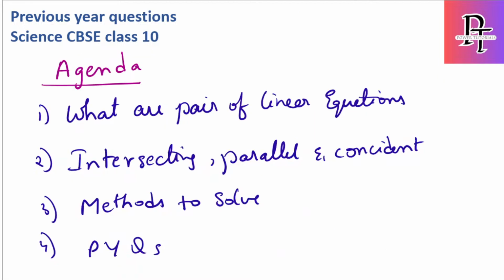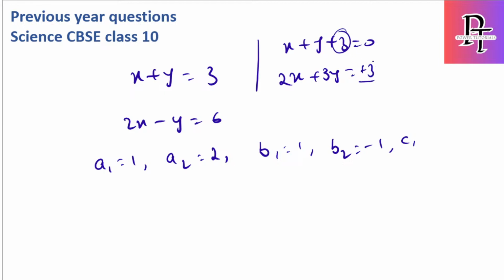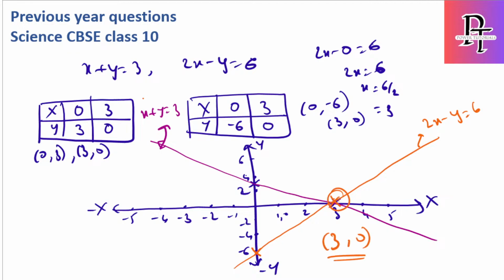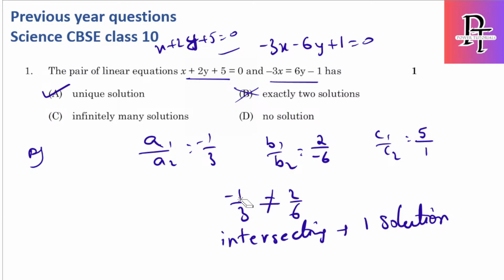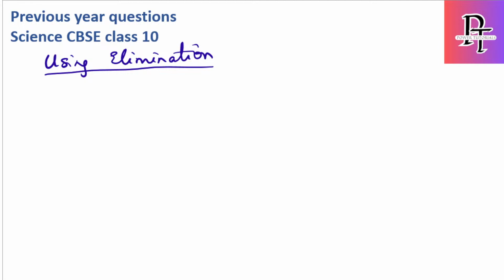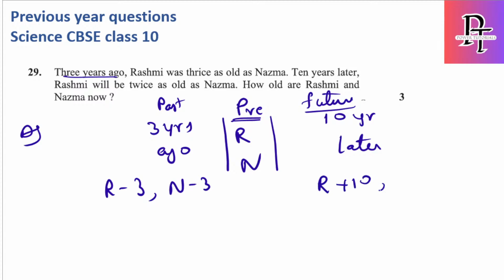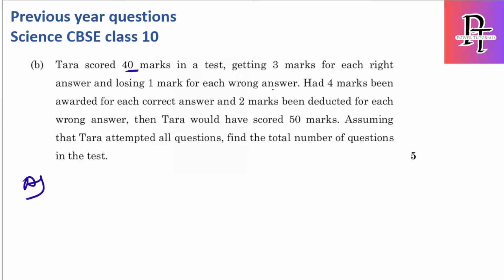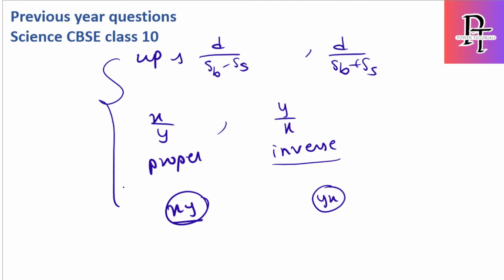Pair of Linear Equations || CBSE class 10 || Maths class 10 || Important concepts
In this video I am going to discuss in detail concepts of pair of linear equations, Maths class 10

Pair of linear equations important questions
Important questions of pair of linear equations
Maths class 10 linear equations
Substitution method of pair of linear equations
Elimination method of pair of linear equations